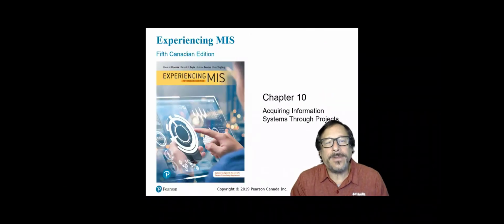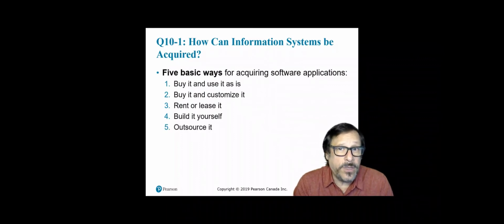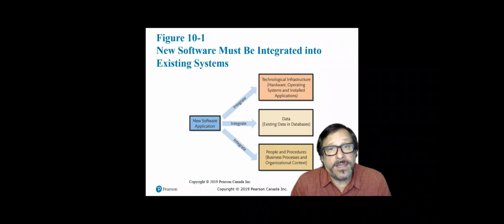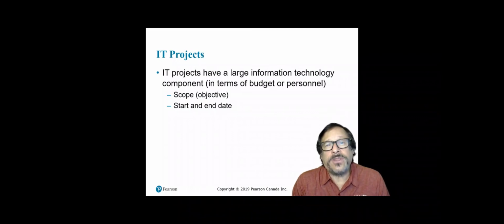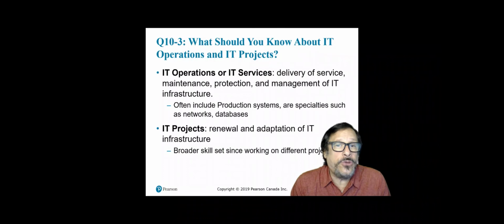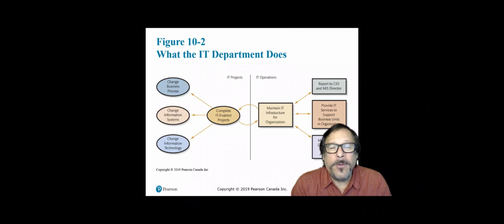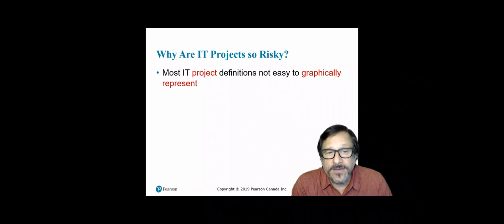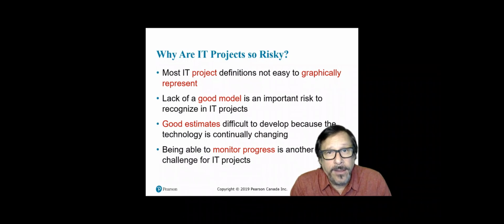CS1032 Week 10: Acquiring IS Part 1